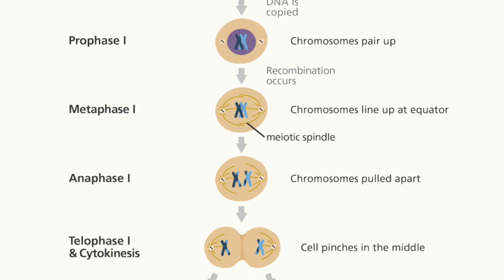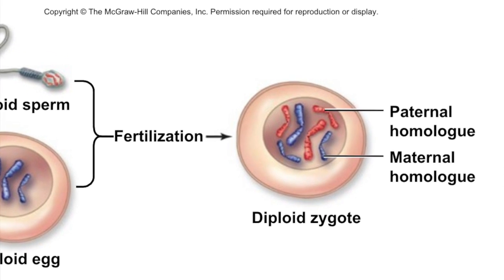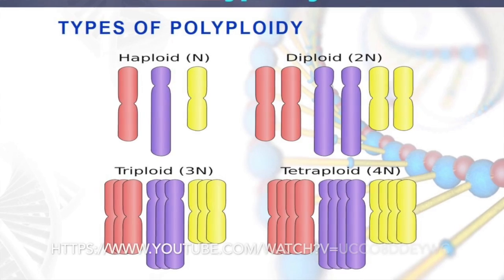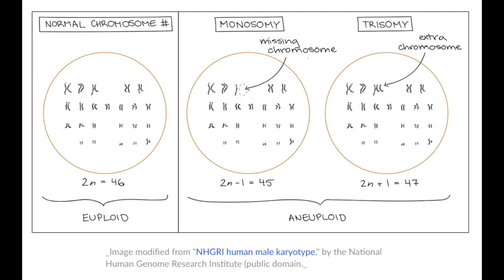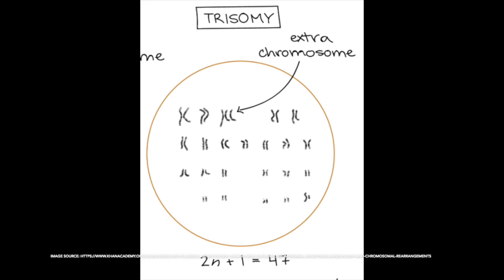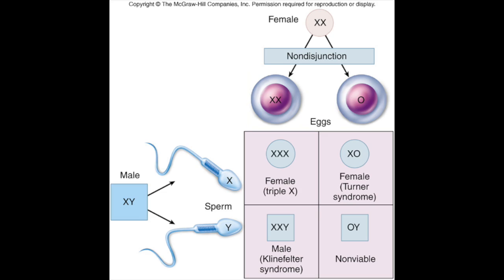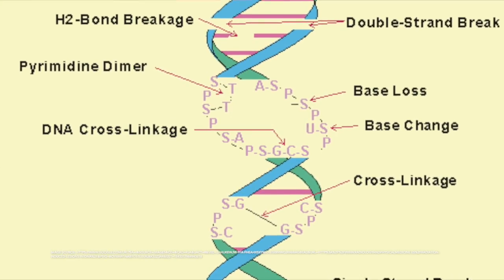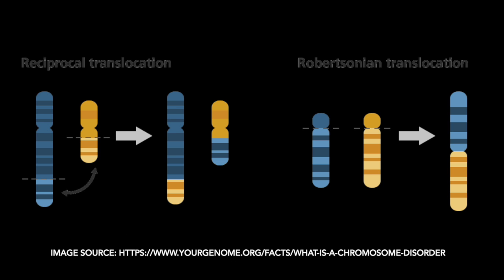My Movie 1